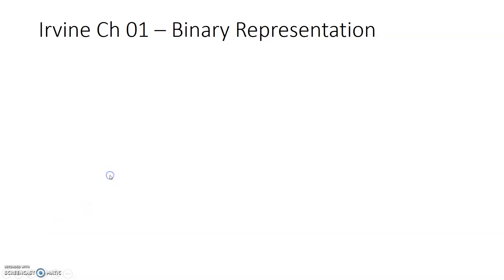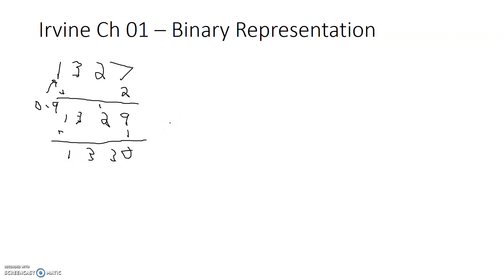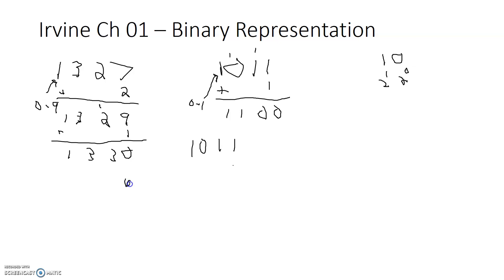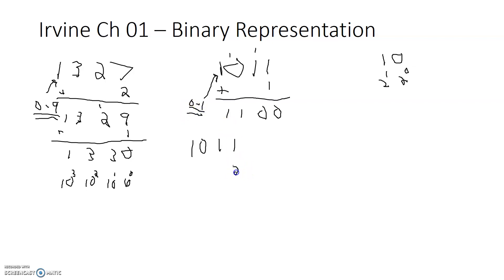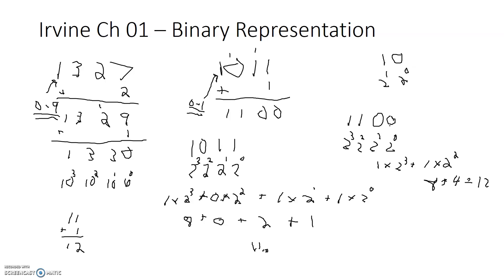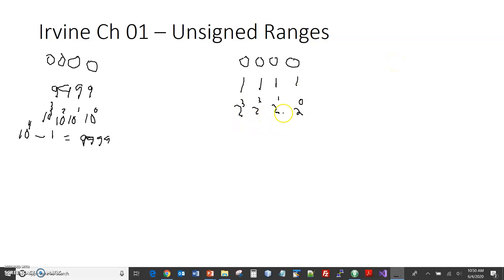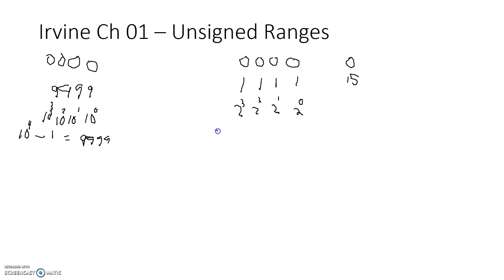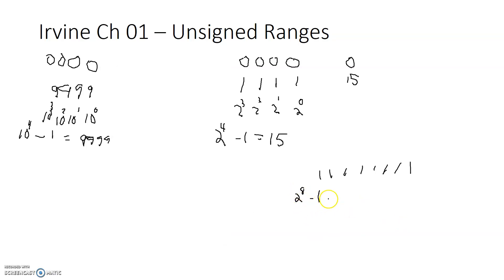CSIT 256 Chapter Overview Irvine Ch 01 intro to binary pt 1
Intro to Binary part 1 including unsigned ranges for CSIT 256 Computer Architecture and Assembly Language at RVCC Summer 2020.  Accompanies the Kip Irvine and William Stallings books.